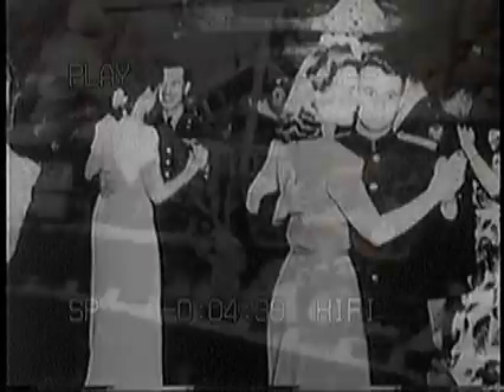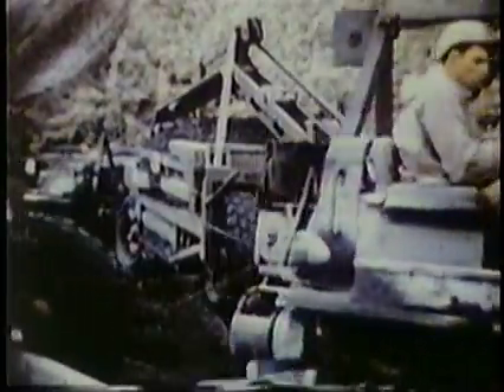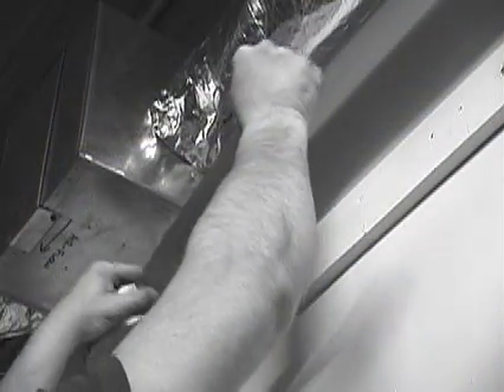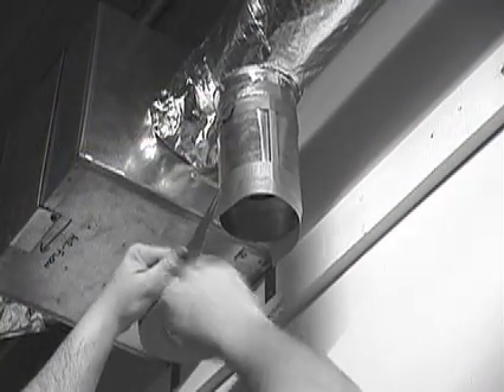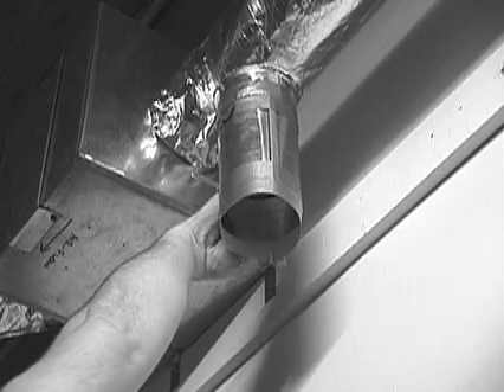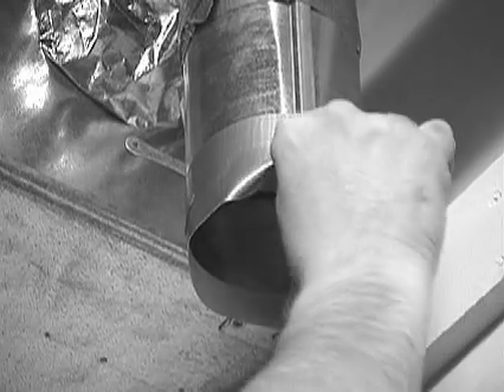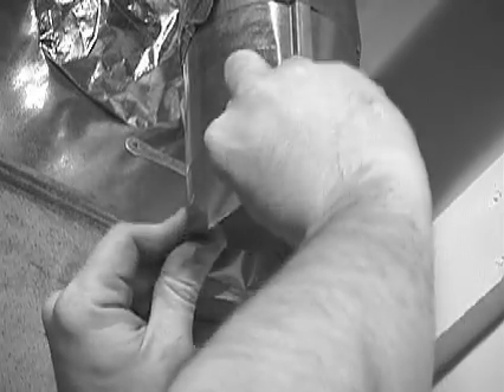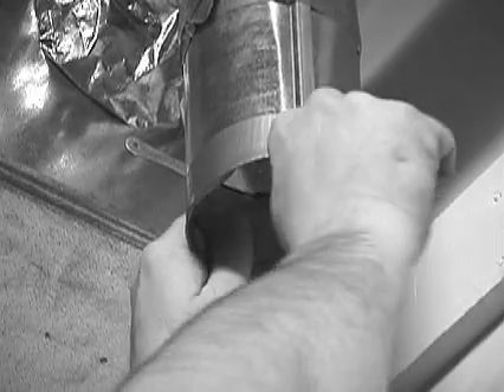Is it DucT or DucK Tape? Here's the ANSWER.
It's a debate that has divided America for decades. But with a little help from history...it's clear that no matter what you call it...we're ALL right!  So see Folks... we CAN STICK TOGETHER!